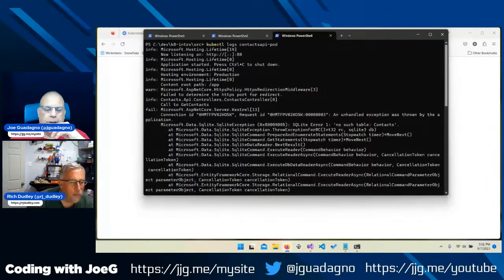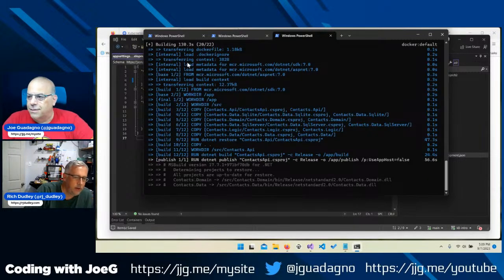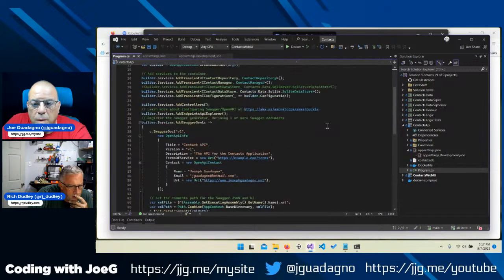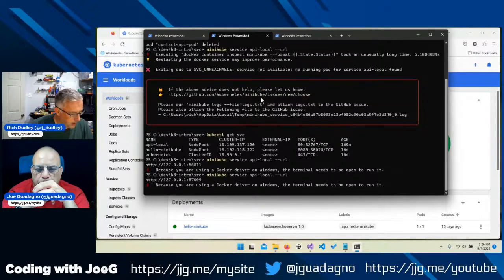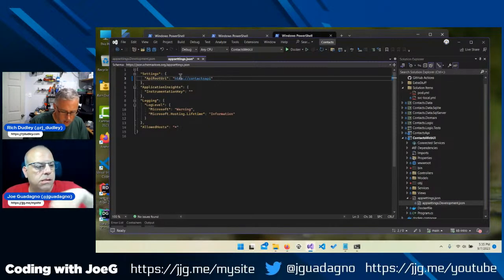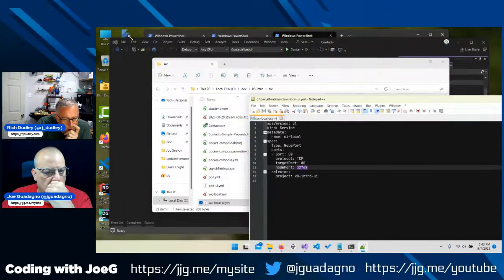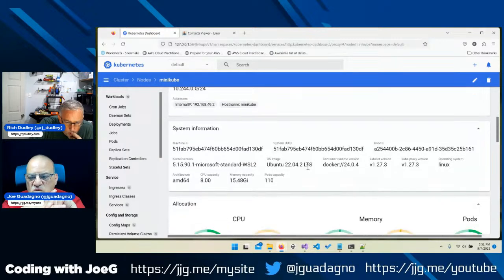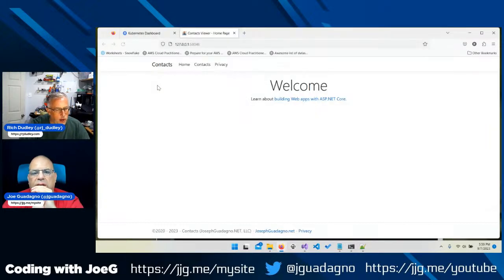Coding with JoeG - Learning Kubernetes - Final one?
Join me and Rich Dudley as we continue our quest at learning Kubernetes